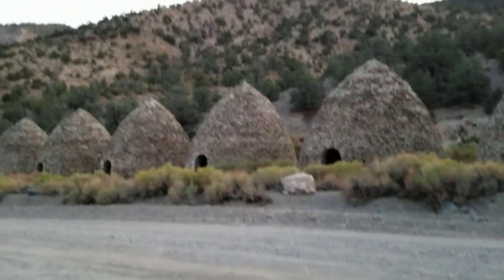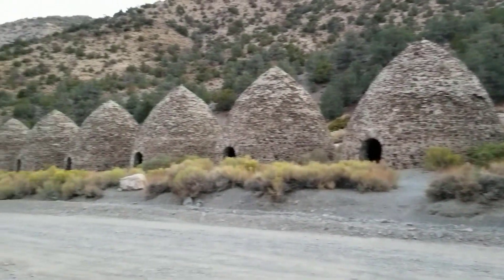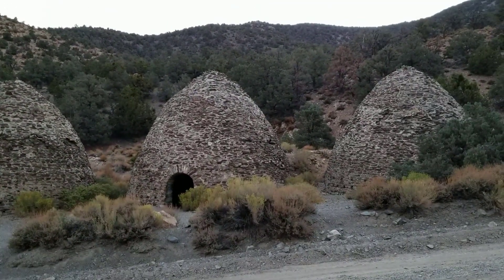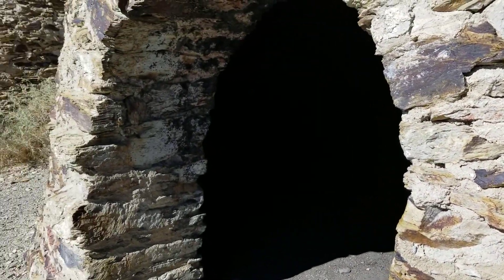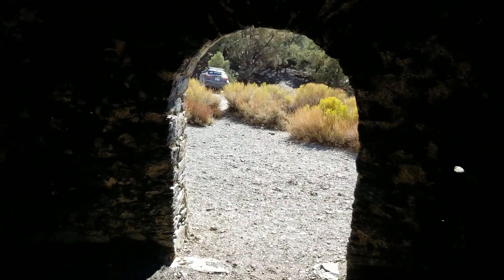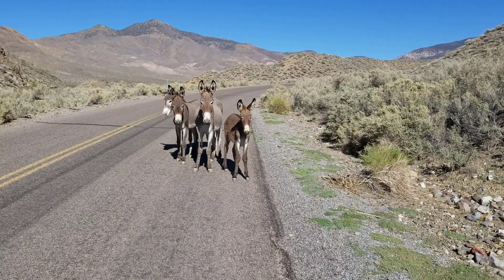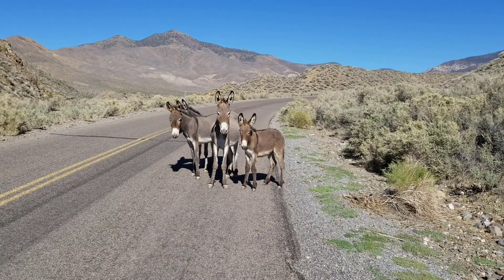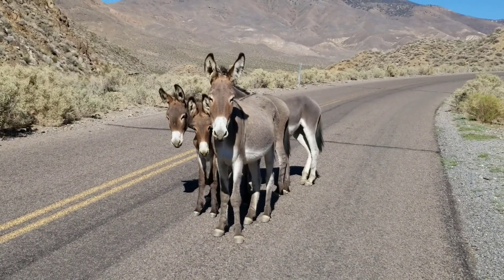Wildrose Charcoal Kilns | Panamint Mountains | Death Valley National Park, California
Location and Use of the Wildrose Charcoal Kilns

The Death Valley Wildrose Charcoal Kilns, located on Charcoal Kiln Road near Telescope Peak in the Panamint Mountain Range are perhaps the best preserved Charcoal Kilns on earth. Built in 1877 to create charcoal used to smelt lead and silver in the Modock Mines about 25 miles West in the Argus Range, the Wildrose Charcoal Kilns were only used for 2 years. However, when you enter any of the kilns through a generous opening, you can smell the charcoal as if it were burning just yesterday! And the echo inside the kilns is incredible. I played around with that, perhaps a bit too much, but why not? See the video on this page.

Wildrose Charcoal Kilns Were Totally Local

Everything about the Wildrose Charcoal Kilns is local. When you look at the bricks that make up the kilns, and then look at the surrounding mountainside, they naturally blend because they are fashioned from the very stones of those mountains. Even the smell of charcoal is local, made from burning the local Pinion Pines. It took a few days to reduce the pine wood to charcoal, and then a day or so longer to transport the charcoal to the mines by pack animal on wagons, but the charcoal produced burned hot enough and slow enough to smelt metal in the mining furnaces.

Remaining Living Wildrose Charcoal Kiln Descendants

The descendants of the pack animals, mules, can still be seen along the roads near the Wildrose Charcoal Kilns. When the operation was shut down, apparently the mules were released into the surrounding area where they thrived and multiplied over the years. Even if you can’t see them, you know they’re there because piles of their droppings are scattered on the roads in the area. I met a very patient family of mules along the road. They circled the car a few times and just stood there, about 6 feet away. I think they were expecting a hand out, which is not a good idea for 2 reasons: First, they need to continue relying on the natural food supply, which is actually more healthy for them. Second, I’ve heard that they have a temper and may bite and kick if you get too close!

Directions – Wildrose Charcoal Kilns, Death Valley, California

From Las Vegas take Hwy 190 through Pahrump. Continue on 190 through Death Valley. Pass Furnace Creek and Stovepipe Wells. Turn left at Emigrant Campground onto Emigrant Canyon Road. Pass Skidoo Rd, Aguereberry Point and Wood Canyon Rd turnoffs continuing to Rattlesnake Gulch where you’ll turn left onto Charcoal Kiln Rd. Continue on Charcoal Kiln Road to the Wildrose Charcoal Kilns. The pavement will end about 2 miles before the Wildrose Charcoal Kilns, but the unpaved road is in good condition for 2WD travel.